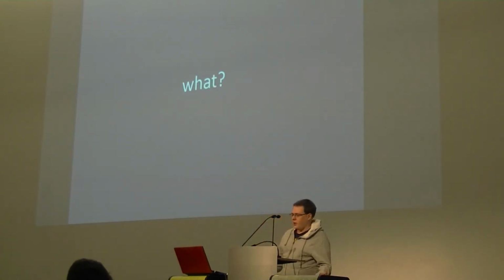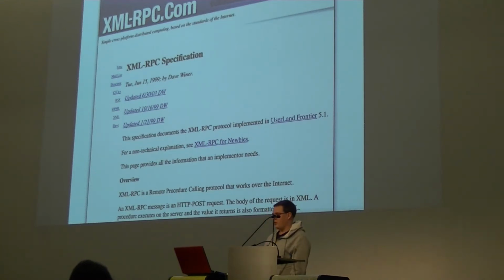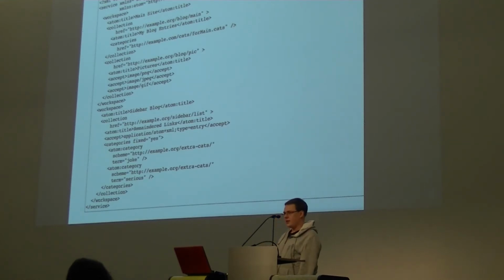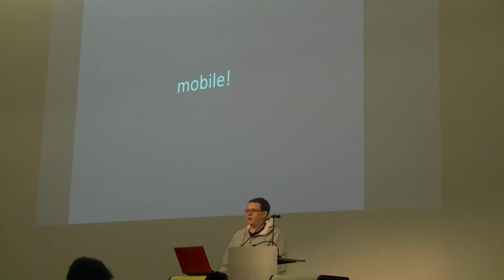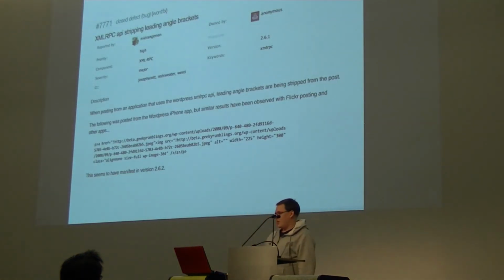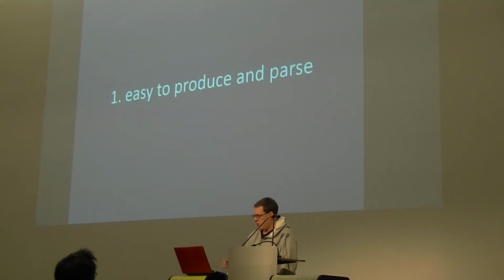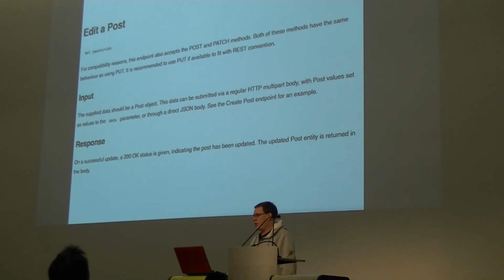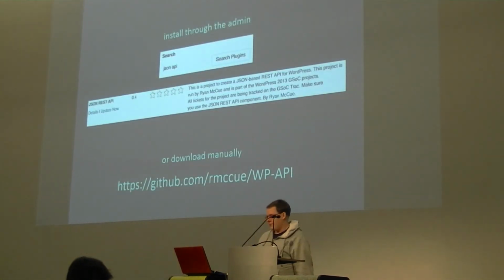WordPress API || Ryan McCue || Brisbane Web Design || August 2013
Ryan McCue talks about his GSoC project which aims to give WordPress developers a "real" API to interact with WordPress outside of the admin area. This will be beneficial for people using WordPress as an app framework and for people wanting to use WordPress to power their mobile apps.